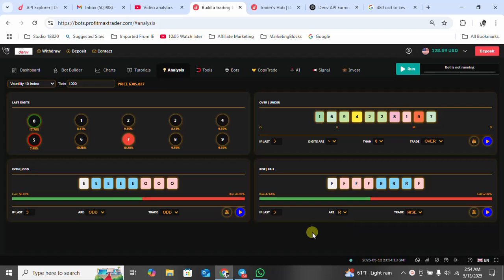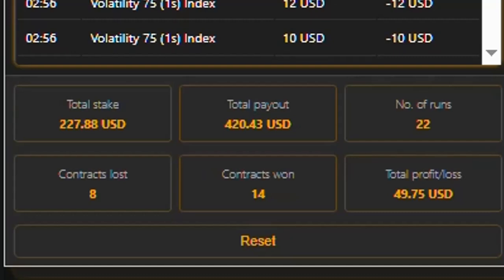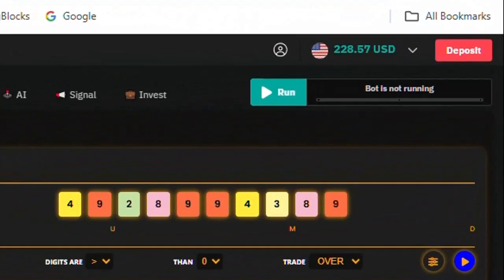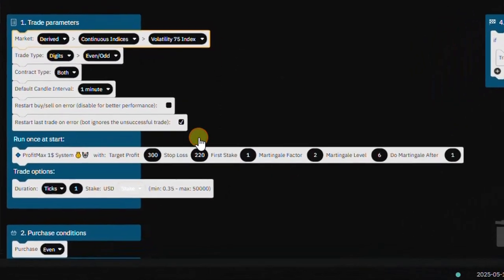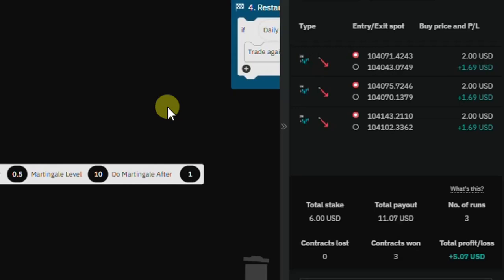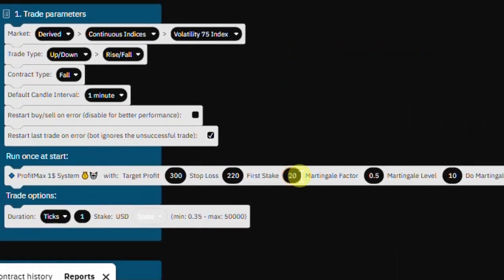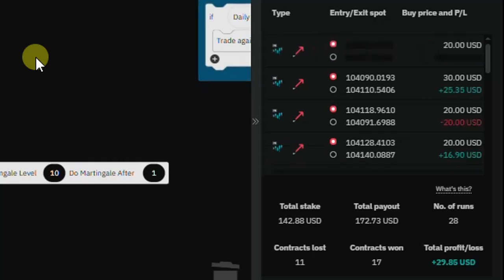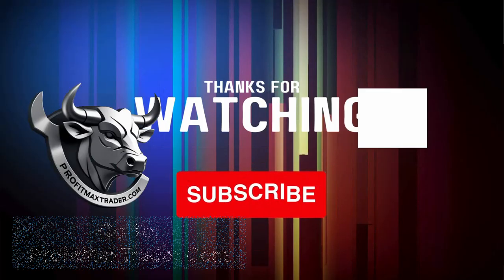Unlock Profits with Built In Deriv Bots Easy Trading with ProfitMaxTrader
In this video, I walk you through the powerful in-built bots available under the Analysis Tools section at ProfitMaxTrader. I demonstrate how to effectively use the three built-in bots, pinpointing the optimal entries for Rise and Fall trades.

I also showcase the $1 ProfitMax System, running a few trades and racking up over $220 in profit! 🚀

Whether you're a beginner or an experienced trader, these tools can significantly enhance your trading strategy on Deriv.